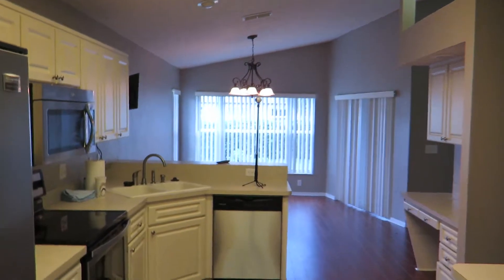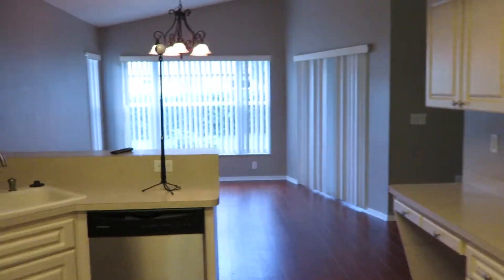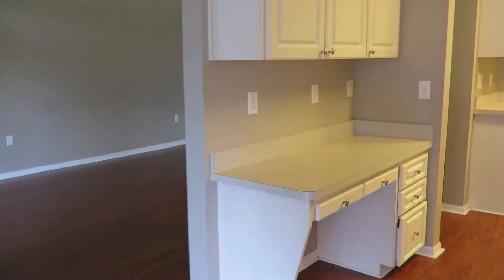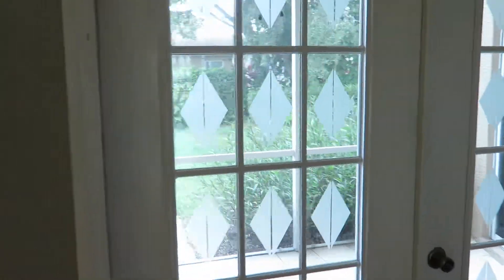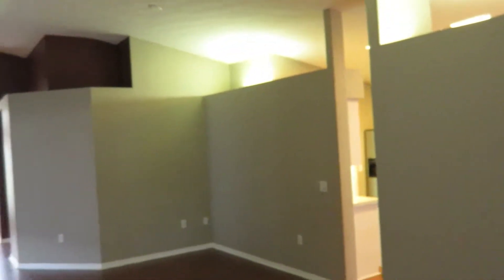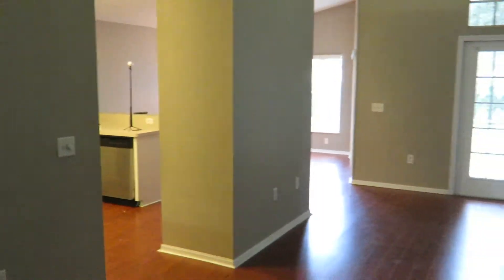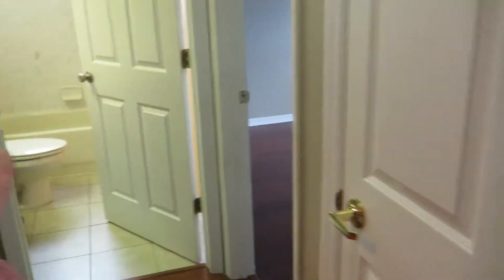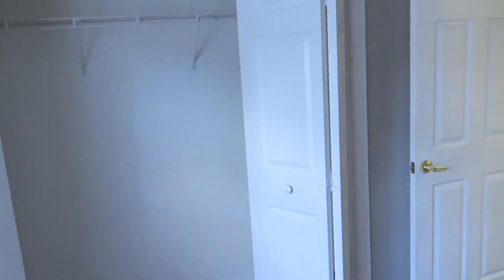Wrenwood Kitchen FamilyRm Bath